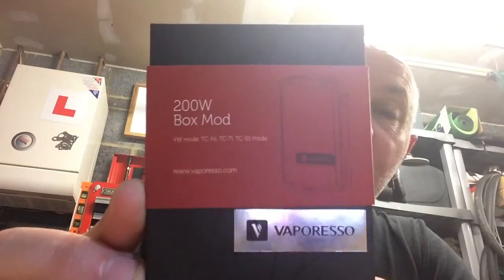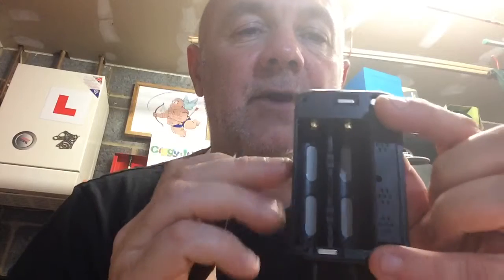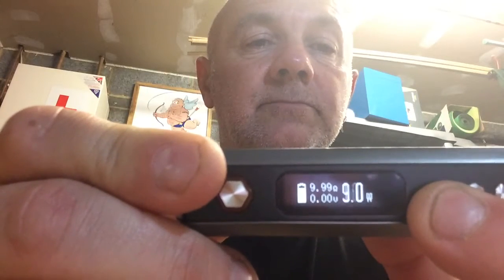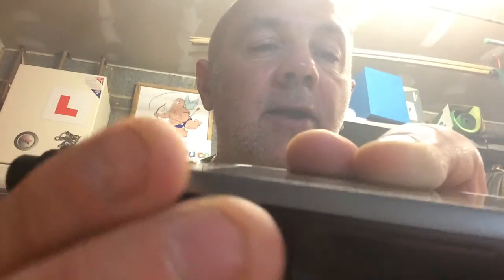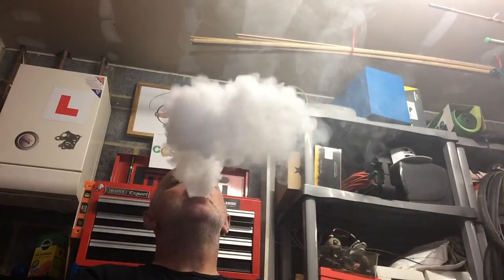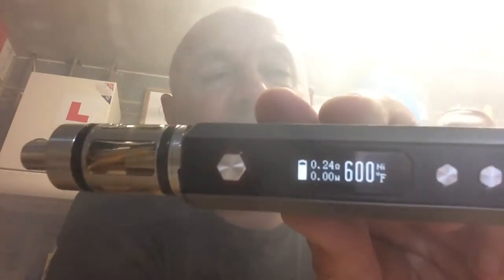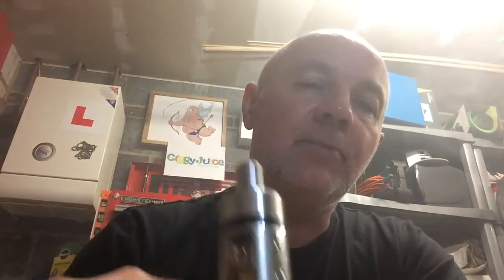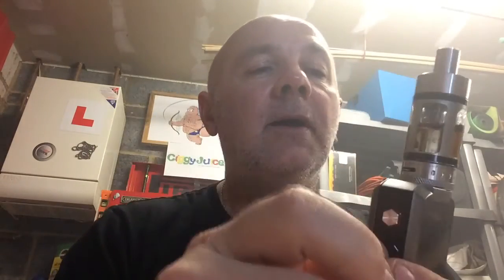The new Vaporesso Tarot 200 TC Mod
Just a quick review of the new Vaporesso Tarot for my Facebook page Southampton Vapers.